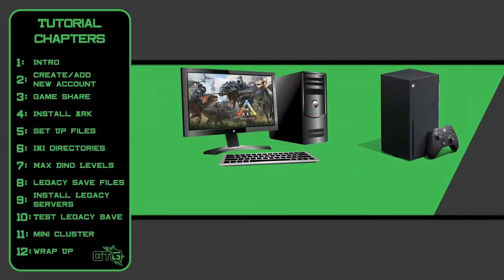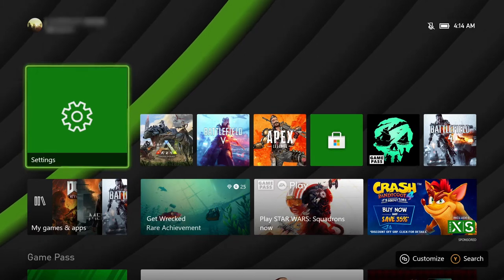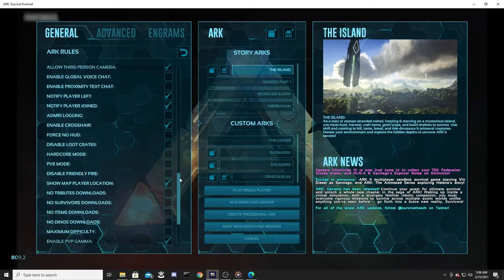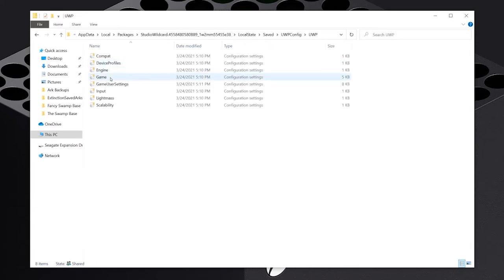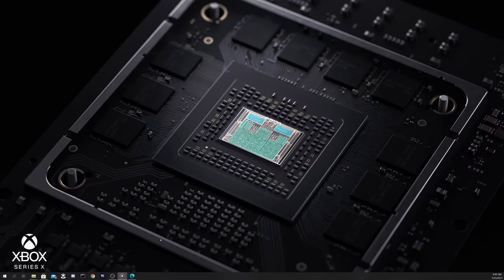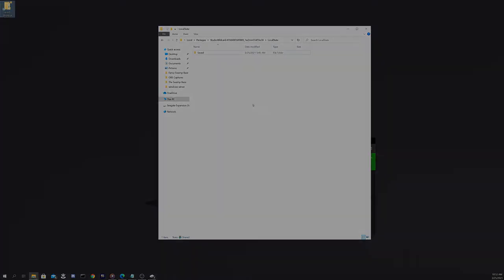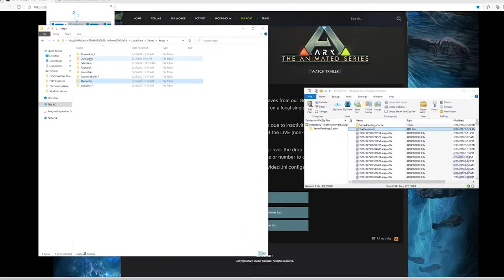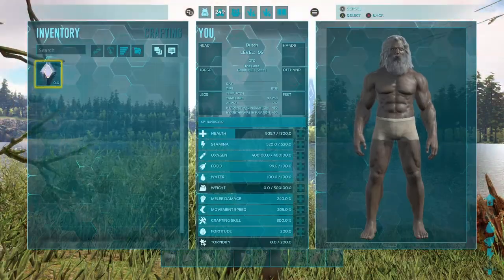Tutorial - Ark Xbox|PC Legacy Raid Mini-Cluster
Hey everyone! Today I'm gonna be walking you through how to set up a dedicated Ark server on the Microsoft Store/Xbox version on pc, and how to install Official Legacy Server save files for you and your friends to practice raiding, or to just go explore! I also cover how to access the .ini files to give you greater control over your Ark experience, and how to run the server in such a way that it acts like a Mini-Cluster, allowing you to move items across all the maps!

We now have our own Xbox Ark Cluster! PvE with a twist, PvP event maps! One map hosts our event arenas where we will be doing Boxing Matches, Dino Battles and Wars, as well as Battle Royales, which include our own version of a deployment plane and the gulag! The other PvP event map hosts rotating legacy save that can be used as raid bases! We also plan to record the events to make videos, so if you would like to be featured on the channel join today! We can be found by searching for "gtg" under all maps and all modes for unofficial PC sessions on Xbox or Windows!
This is a new cluster so there is a lot of room to build!

Legacy Server's featured in the video
1: Center 621
2: Center 571
3: Center 637
4: Ragnarok 9
5: Center 637
6: Center 570
7: Center 637
8: Center 618 (side by side video)
9: Center 621
10: Center 621
11: Center 618
12: Center 621
13: Center 618
14: Center 637

Tutorial Chapters:

0:00 Intro
1:04 Create/Add new account
1:31 Game share
2:45 Install Ark
3:46 Set up files
4:39 Ini directories
6:12 Max dino levels
7:15 Legacy save files
8:34 Install legacy servers
9:21 Test legacy save
10:36 Mini Cluster
13:16 Wrap up

All music used is by Streambeats